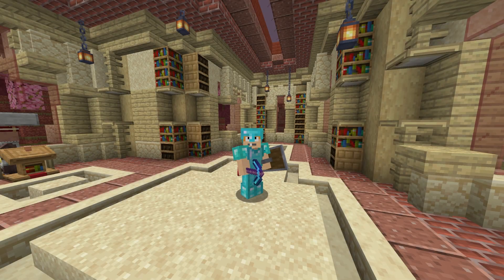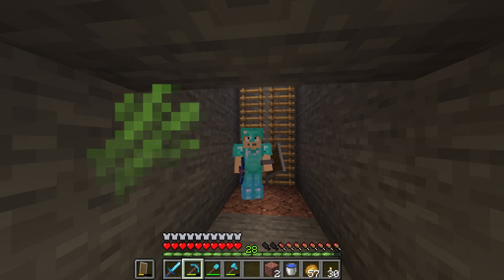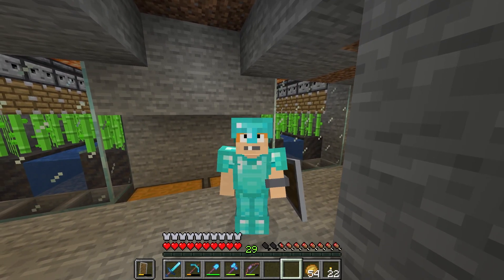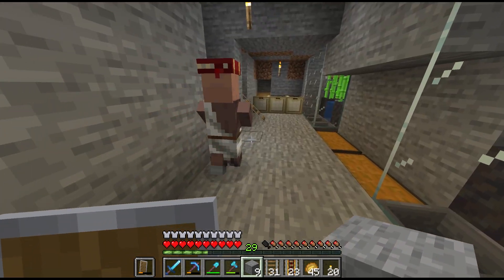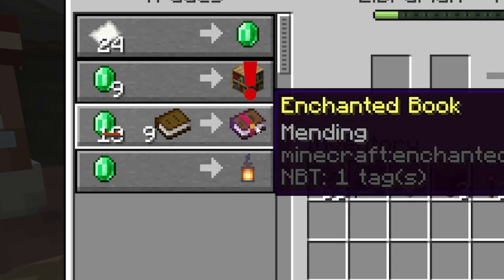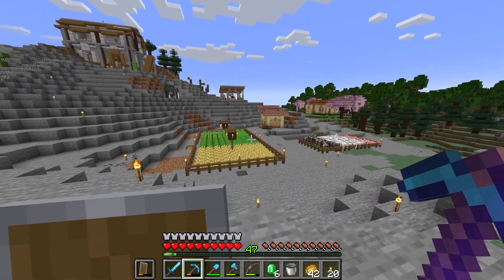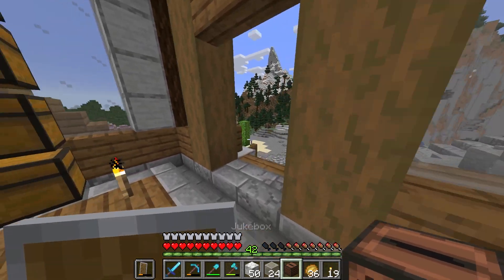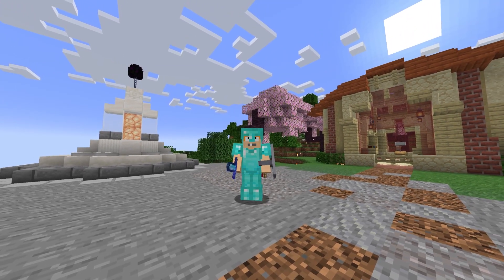COZY CAMPER | EP. 28 | Plentiful Paper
its awesome to have easy emeralds now! hopefully we can get some other villagers situated too, having different huts for each trading type.

let me know if there is anything you'd like to see in future episodes.
cheers! -shane/sparky

music/clips used:
Lena Raine - Otherside